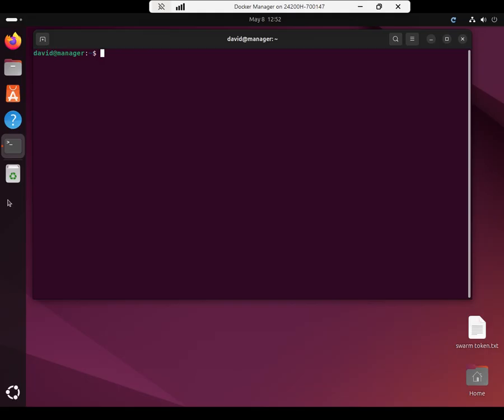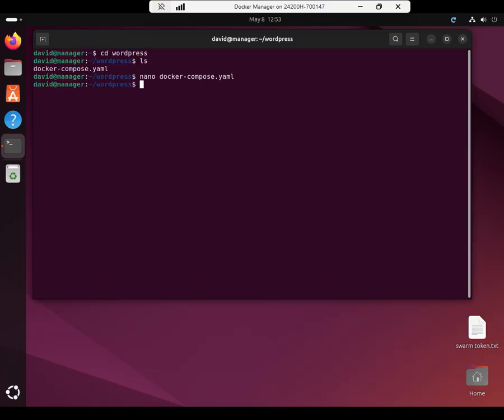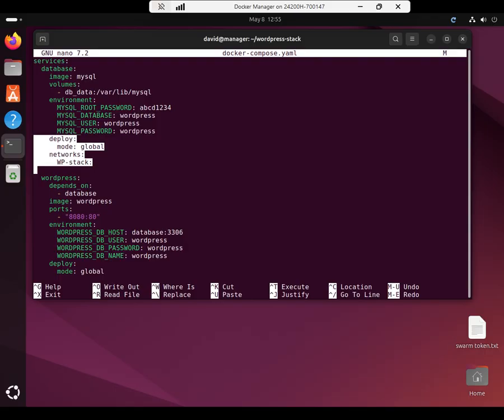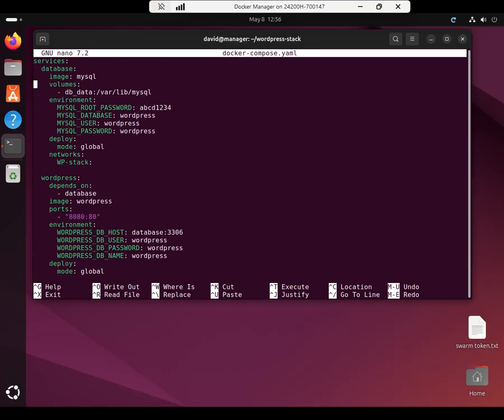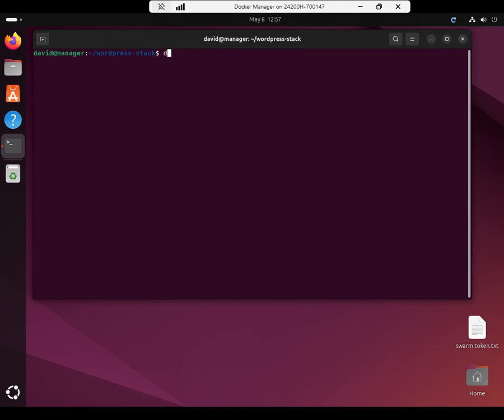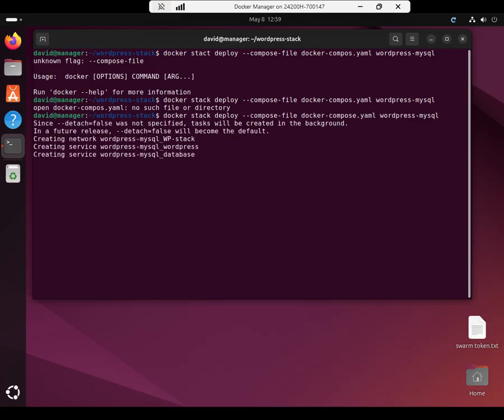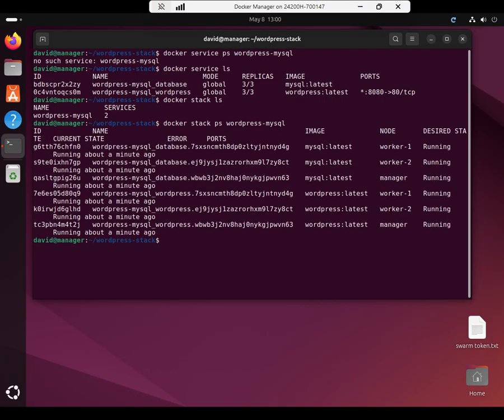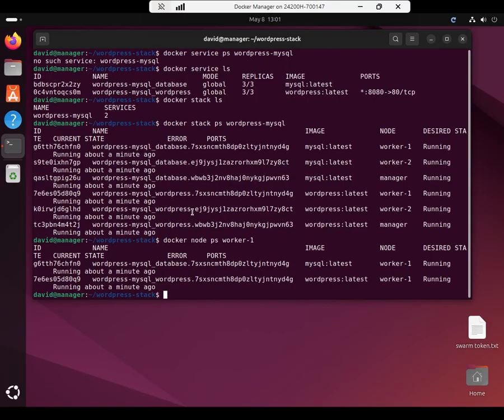Using Docker Stack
This video shows how to use Docker Stack to create a multi-service application on a swarm cluster.